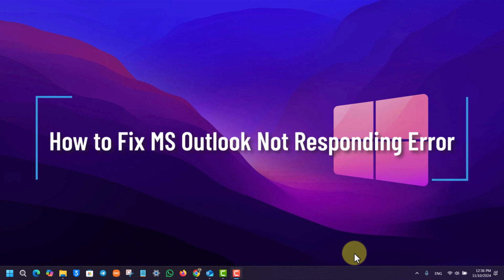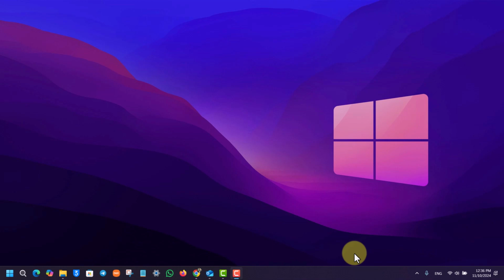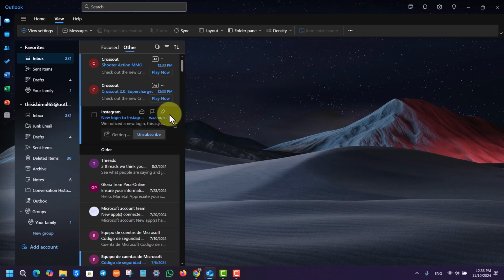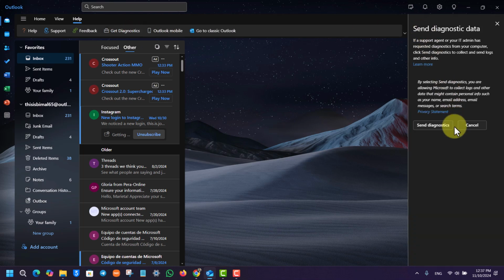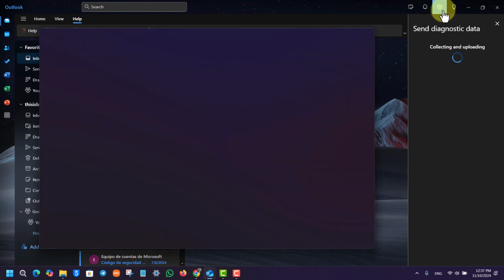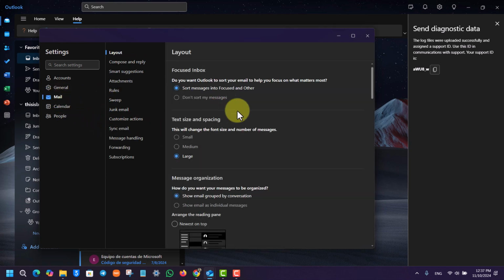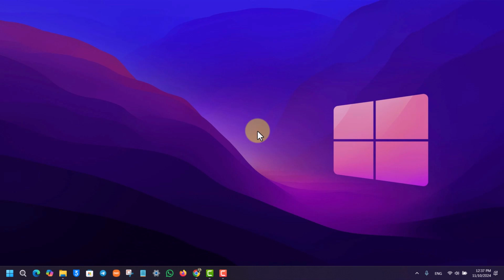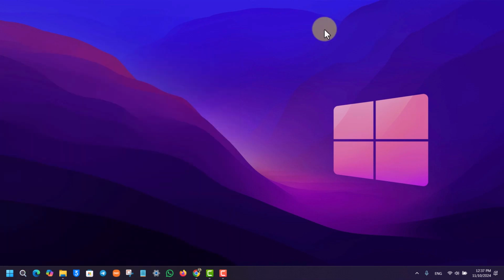How to Fix MS Outlook Not Responding Error !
If you're dealing with the "Microsoft Outlook Not Responding" error, this video offers a simple and effective step-by-step guide to resolve the issue. Outlook can sometimes fail to open or function properly due to various technical reasons, from minor glitches to issues with account settings. This video walks through straightforward troubleshooting methods that can help restore your Outlook to normal, covering built-in tools like diagnostics, as well as steps for resetting the app if needed. Follow along to quickly troubleshoot and fix the "Outlook Not Responding" error, ensuring seamless access to your emails and calendar once again.

### Timestamps

0:00 Introduction
0:03 Explanation of the Outlook Not Responding Issue
0:07 Initial Troubleshooting Steps
0:15 Accessing Help and Diagnostics in Outlook
0:23 Using the Diagnostics Tool to Collect Data
0:37 Checking and Adjusting Account Settings
0:44 Additional Troubleshooting Through Settings
0:49 Option to Uninstall and Reinstall Outlook
1:00 Conclusion

### SEO-Optimized Keywords